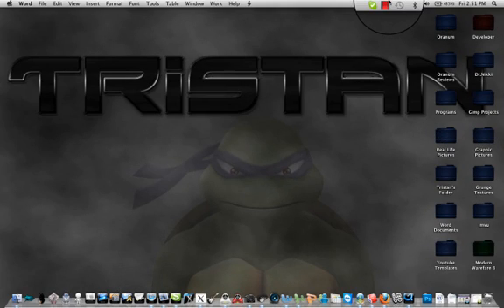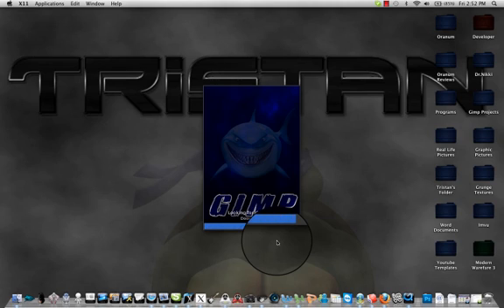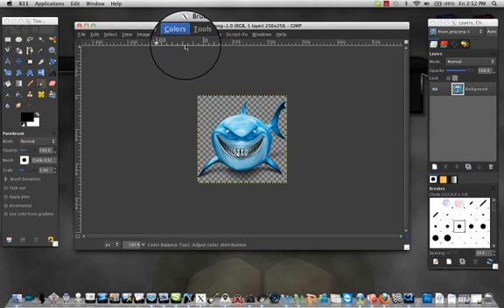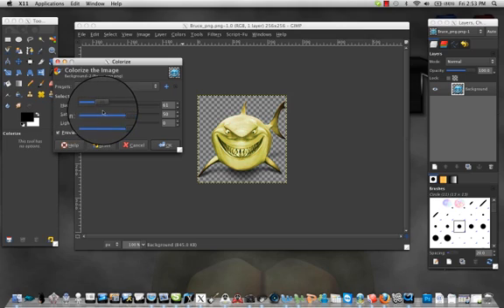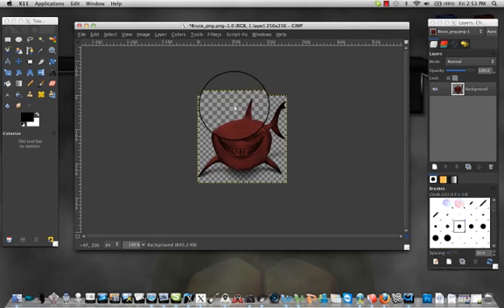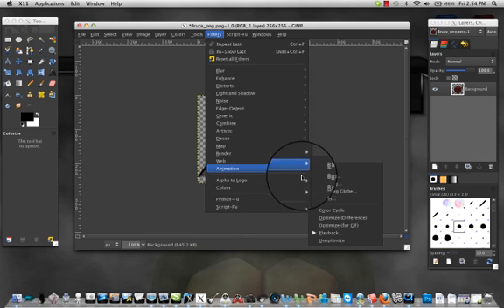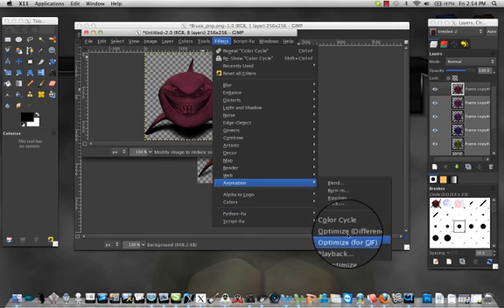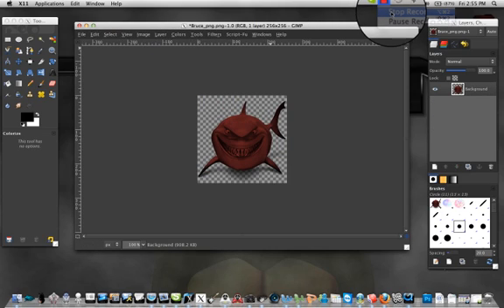How to Colorize pictures in gimp.mp4